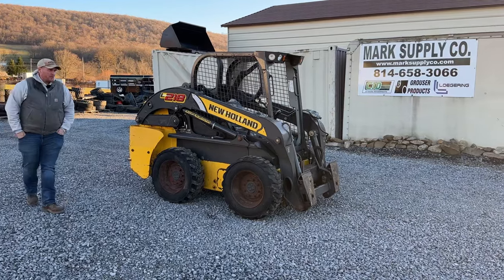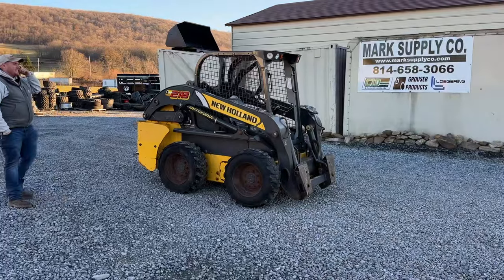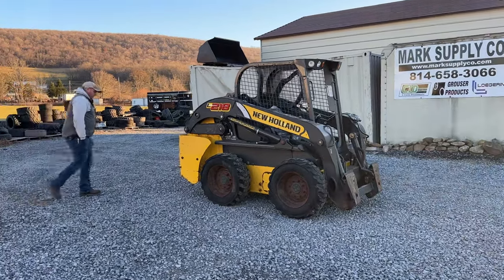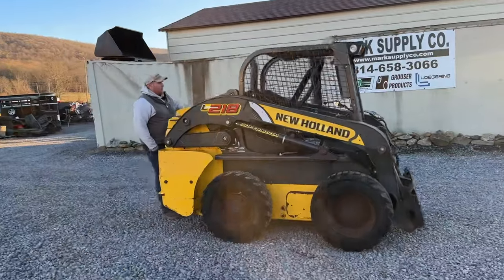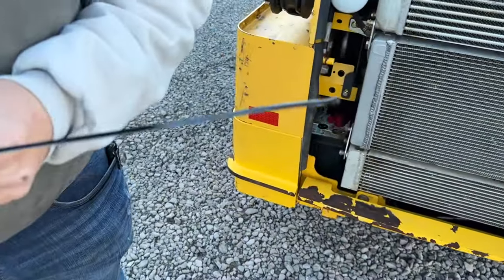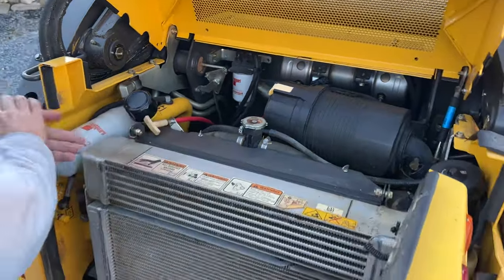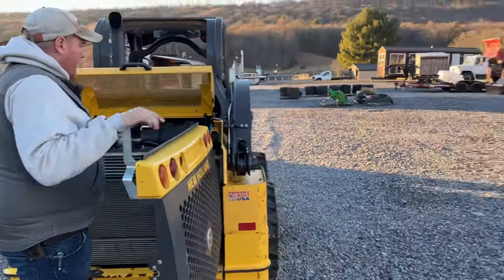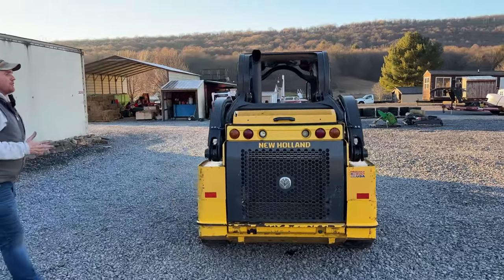MECHANICS SPECIAL! 2019 New Holland L218 Rubber Tire Skid Steer Loader 2,550 HRS 2 Speed Aux Hyds !!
MECHANICS SPECIAL!!!

2019 New Holland L218 Rubber Tire Skid Steer Loader

Will Need Engine Work

Only Running On 2 Cylinders Right Now

Makes Popping Noise Out Of The Intake When The Enigne Is Shut Off

Possible Valve Train Issues Or Out Of Timing

Sold As Is As Shown

No Bucket

2,550 HRS

Auxiliary Hydraulics With Case Drain

2 Speed

Good Seat, Bottom Seat Cushion Has 2 Cracks

Hand And Foot Pedal Controls

2 Pin Skid Steer Quick Attach

Shibaura N844LTA 4 Cylinder 61 HP Turbo Diesel Engine

Galaxy 10-16.5 Tires

Machine Is Not Welded Or Busted Up

Starts, Runs, And Operates